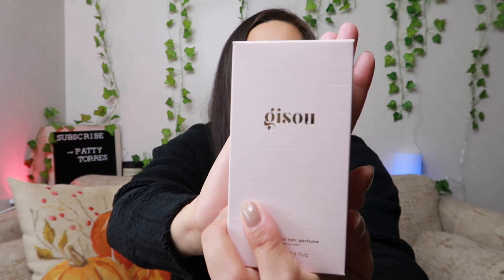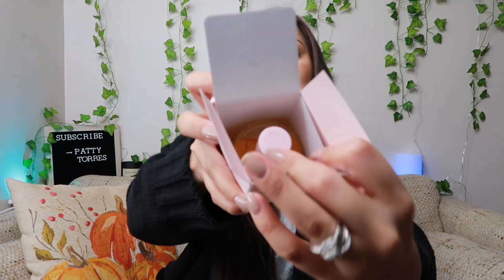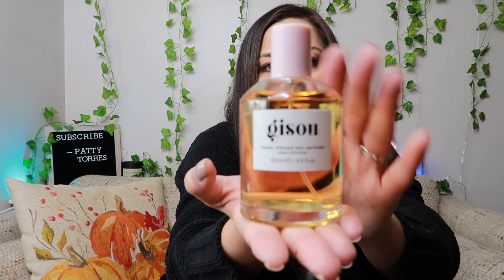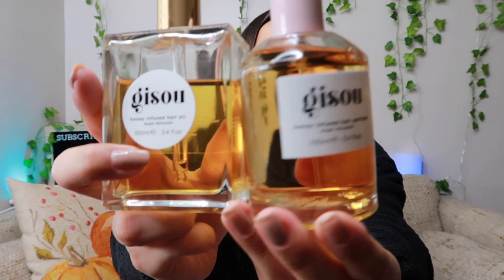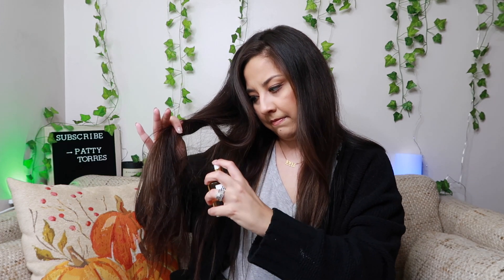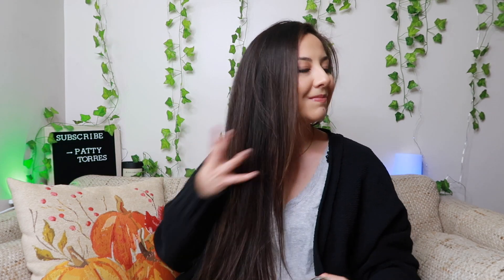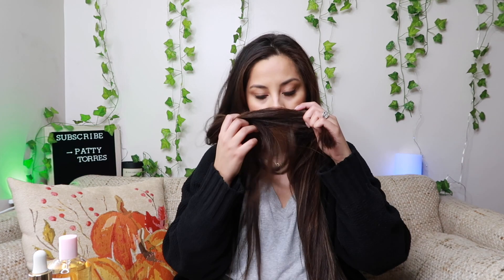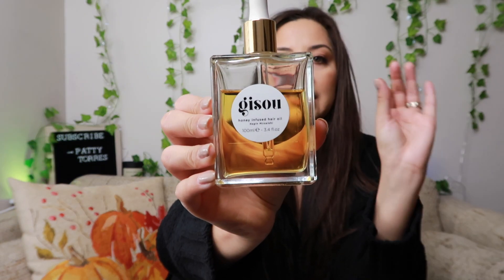GISOU HAIR PERFUME UNBOXING| Is it still worth it?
⬇OPEN ME UP FOR ALL THE THINGS⬇
Hi Guys,
Here is my final review of some Gisou products. Overall my experience and this unboxing on this hair perfume! I hope you guys enjoy it!

OTHER ITEMS:
Camera Mount
Canon G7x II
Ring Light

✩ SOCIAL MEDIA ✩
COME SAY HI!

// FAQS //
Nationality: Mexican, Proud Latina
Married
My Dogs: Luna is a Goldendoodle, Mimi is a Shihpoo
Location: Illinois